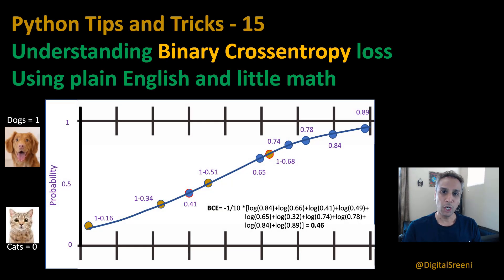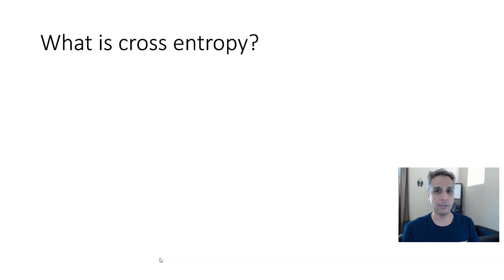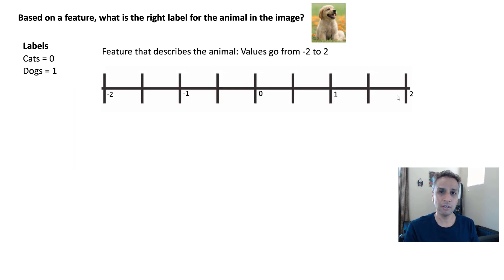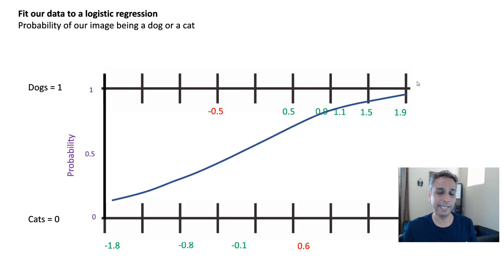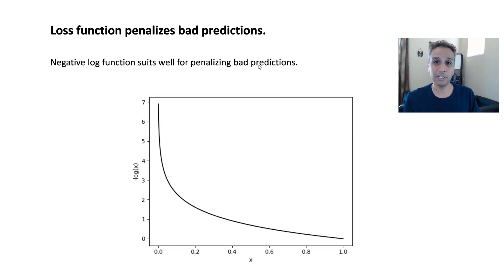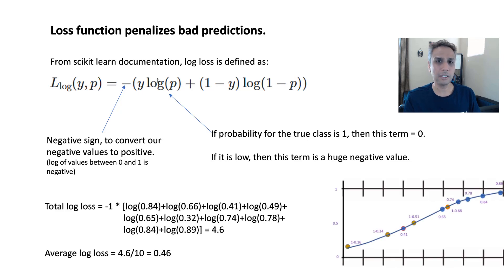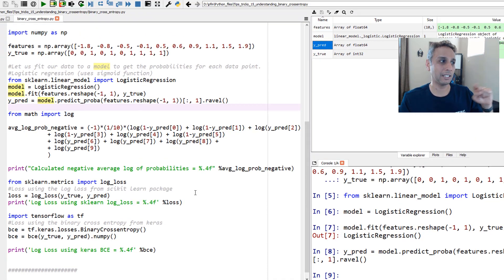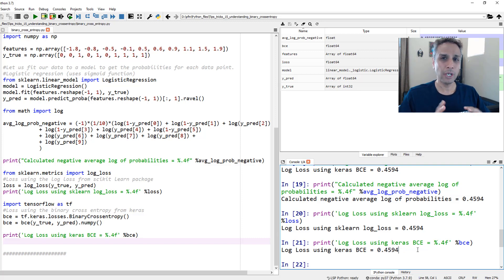Tips Tricks 15 - Understanding Binary Cross-Entropy loss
Cross-entropy is a measure of the difference between two probability distributions.​